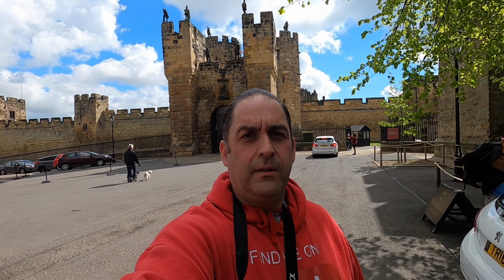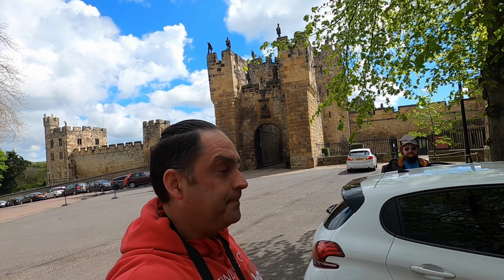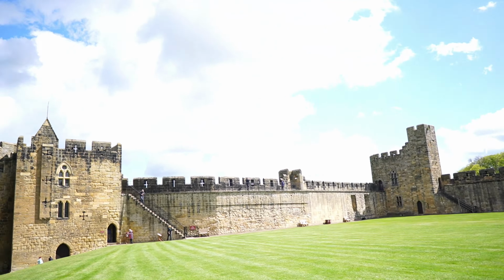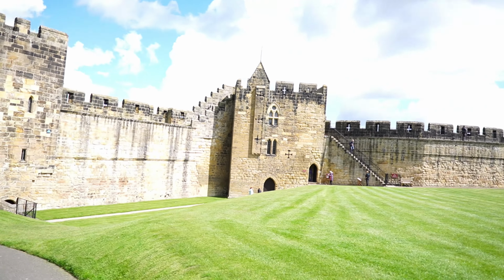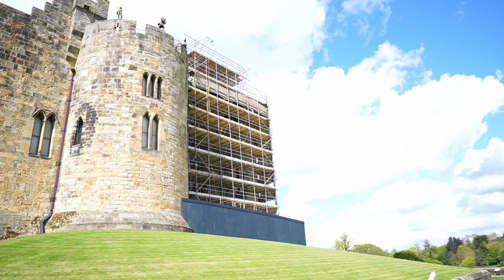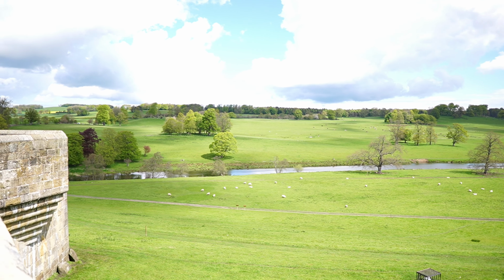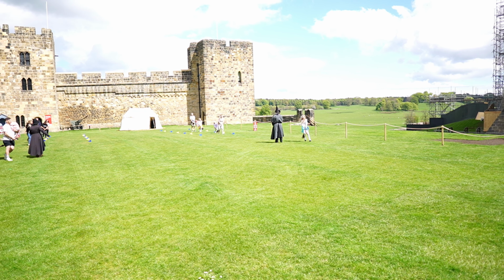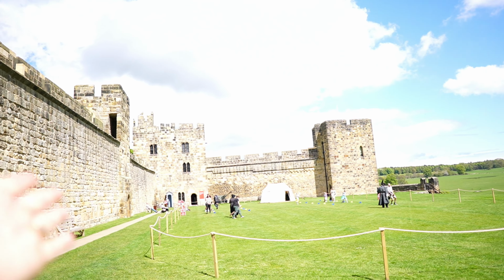Alnwick Castle Hogwarts (19th May 2021)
As well as videos from my drone, a DJI Mavic Mini & DJI Mavic Air 2